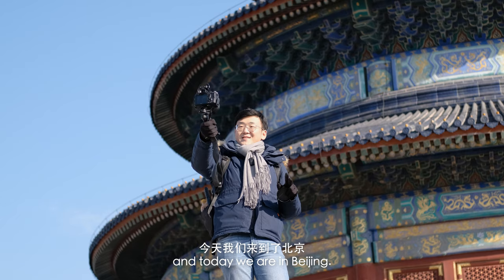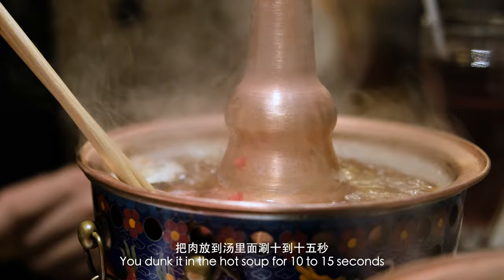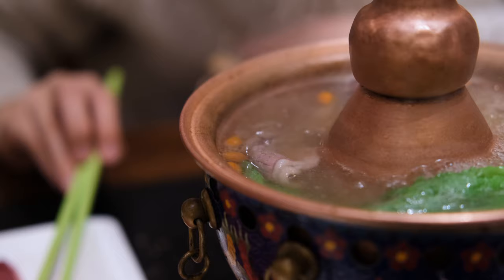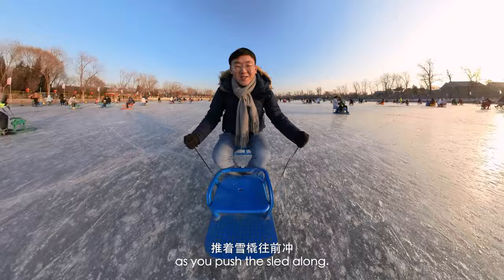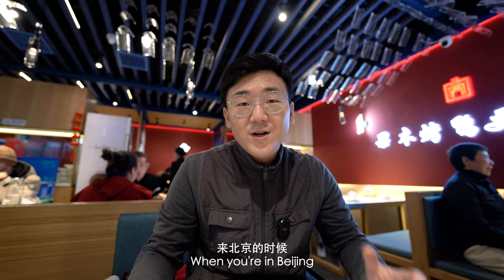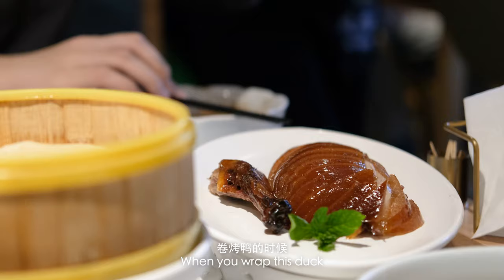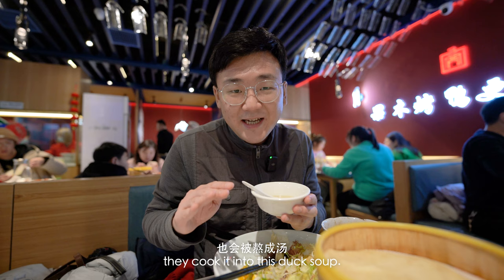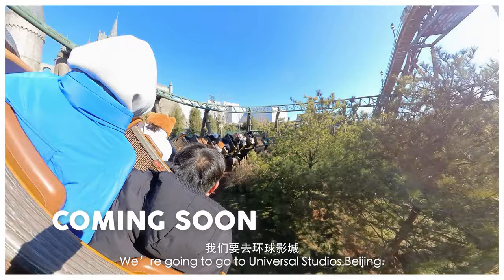Winter in Beijing | COLD Weather HOT Food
It can drop to under -20°C during the winter in Beijing.  But the cold is worth enduring to enjoy soul warming hot pot and experience unique winter activities.  I lived in Beijing for three years during middle school, but back then I rarely explored the city.  Join me on this little getaway in the Chinese capital.

RESTAURANTS:
南门涮肉 (东单店) - Beijing Copper Hotpot
京城九门轩烤鸭店 (前面店) - Peking Duck

GEAR:
Vlogging Camera:  Sony A7R III with 14mm F1.8GM
B-Roll Camera:  Fujifilm XT4 with 35mm F2
Other Cameras:  Insta360 RS 1-Inch 360 and iPhone 14 Pro